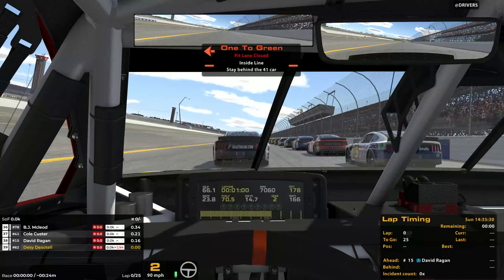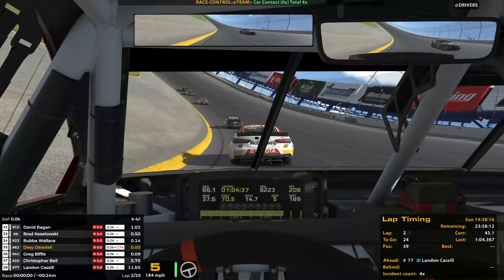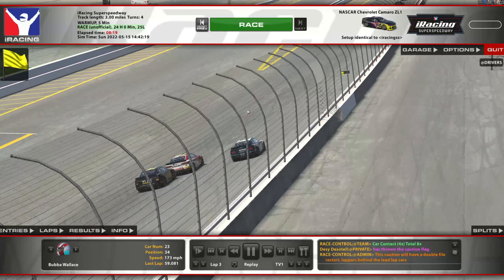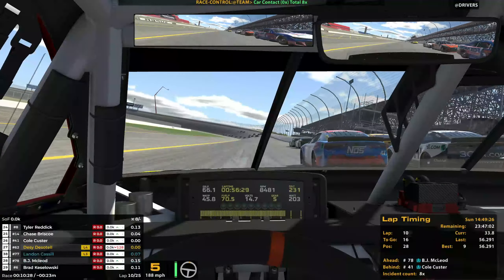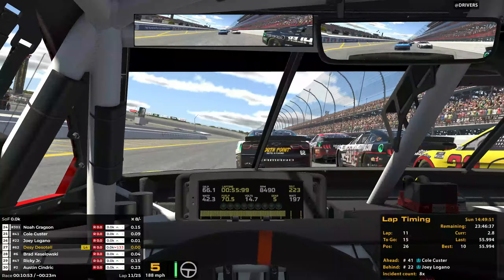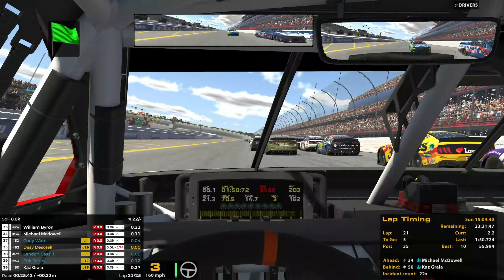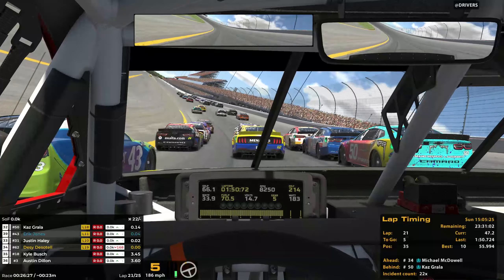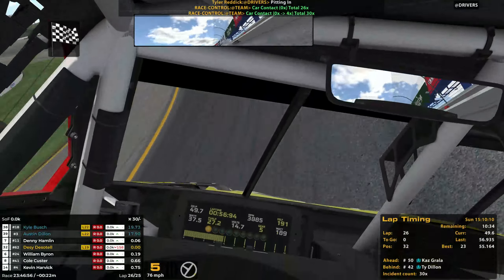It's Like NR2003! | iRacing AI Race - NASCAR Cup Series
The NASCAR Cup Series Next Gen (Gen 7) cars finally have AI on iRacing! To celebrate, and test, we decided to take them to a classic track: iRacing Superspeedway (AKA Coca-Cola Superspeedway in NR2003).